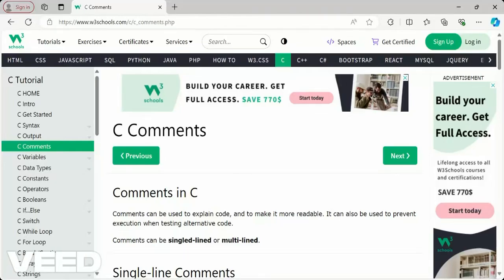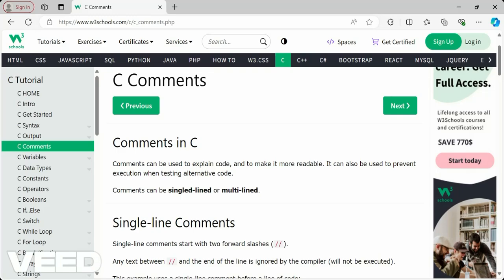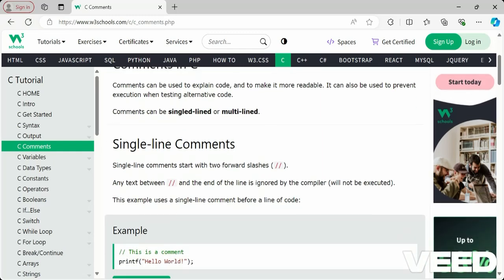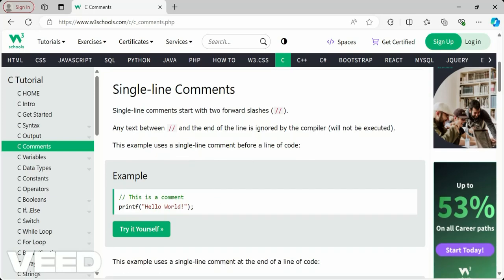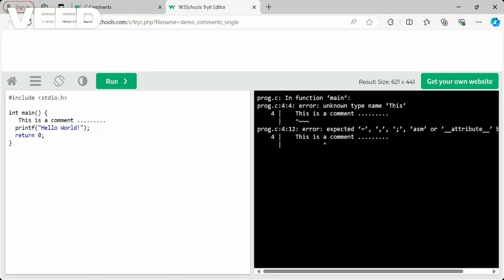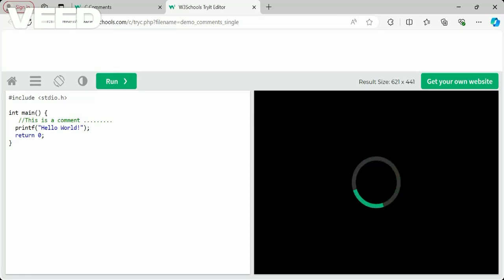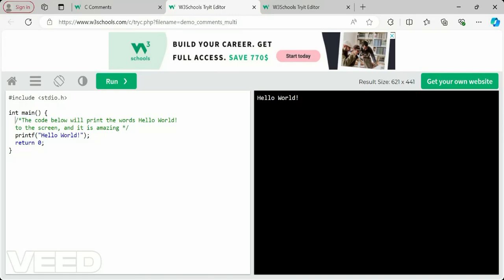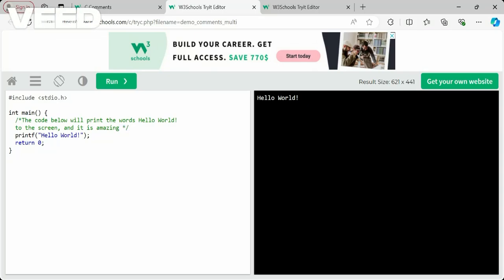W3Schools C Language | W3Schools C Programming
W3Schools C Programming Language Tutorials

Start your journey in C programming with W3Schools. Our beginner-friendly tutorials provide clear explanations and practical exercises to boost your learning.